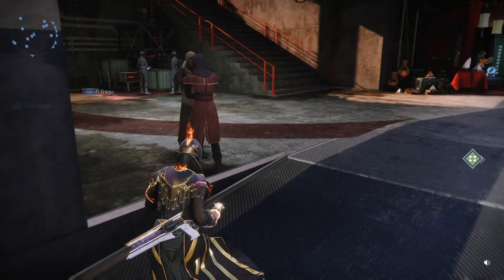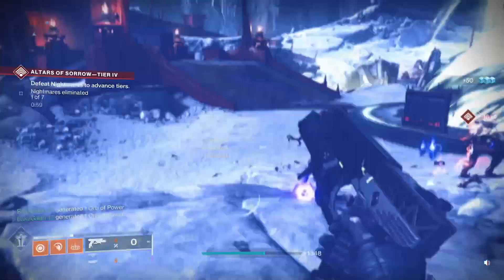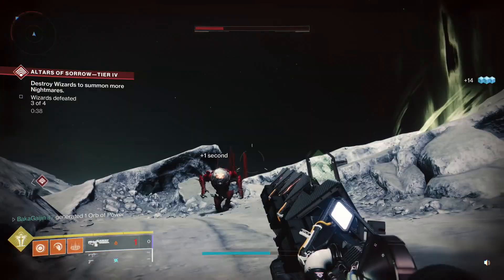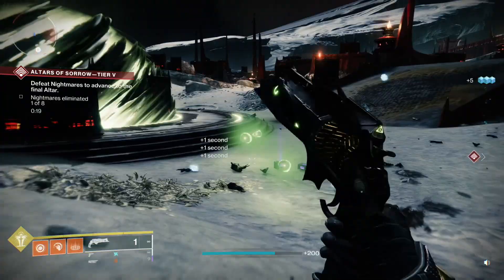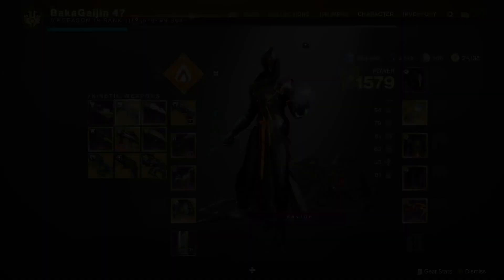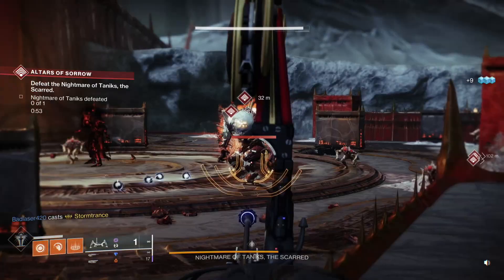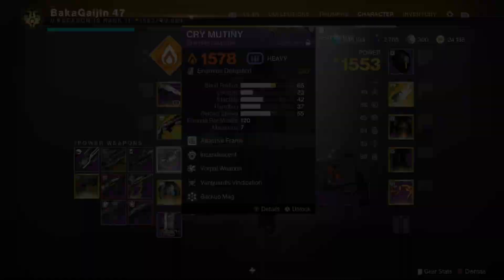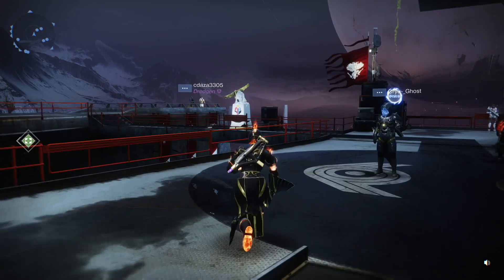Destiny 2: New Light Guide. Part 11 - Exotic Weapons Guide/Gameplay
Destiny 2: New Light Guide - Exotic Weapons Guide

In today's new light walkthrough, we'll be heading over to the Tower to check out the exotic weapons kiosk (monument to lost lights). With so many weapons from which to choose, and it requiring some higher-tier consumables to unlock each item, having a clear picture of what is worth your time, and what you should skip until you have your best arsenal acquired is hugely important. I'll walk you through each of the seasons' offerings, and give my opinions on the best weapon of each weapon type, as well as show game footage of the weapons in action. Everybody's preferences will be different, but this should help you decide where to start your collection.

Timestamps

00:00 Intro
00:09 Overview
01:42 Devil's Ruin
02:50 Tarrabah
04:57 Sleeper Simulant
05:24 MIDA Multi-Tool
06:36 Ager's Scepter
07:28 Thorn
09:38 Witherhoard
10:40 Rat King
11:30 Jötunn
12:30 Le Monarque
13:19 Bad Juju
14:14 Outbreak Perfected
15:16 Duality
16:06 Closing Remarks